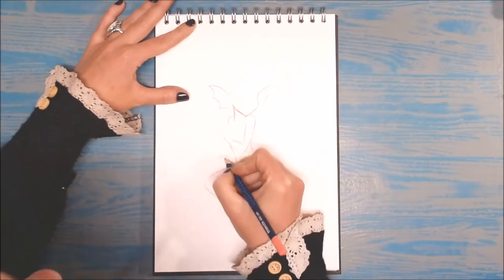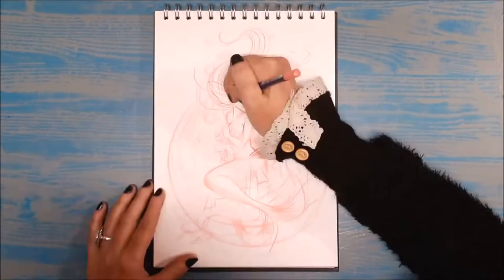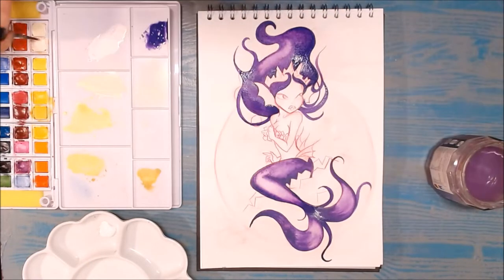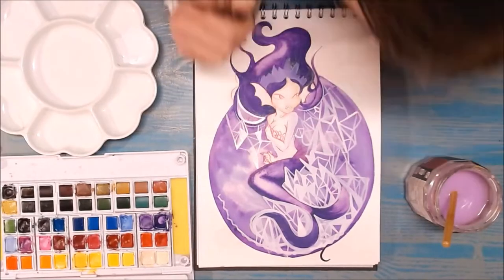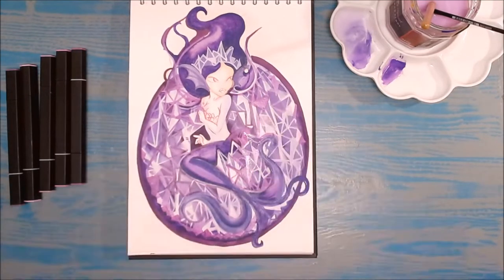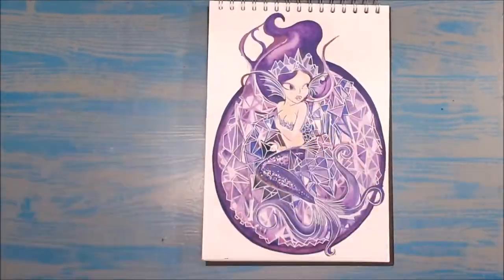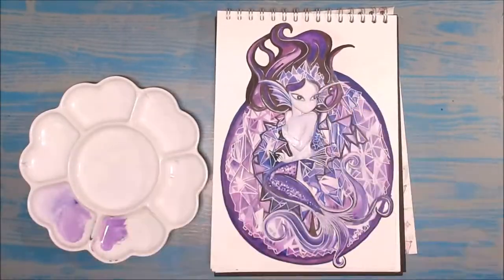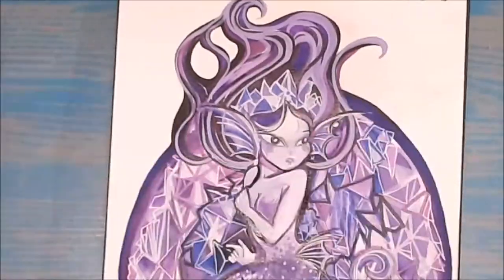🗣️ Mermay 2020 🧜 Day 1: Geode | Watercolour Time Lapse Painting 🎨 Mermaid Art 🧜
❝Greetings from MyfanwyNia's Studio, Co. Leitrim, Ireland. My name is Harriet, this is my twenty-seventh video time-lapse. This painting is one of the prompts from @erica.joy.art 's 'MerMay' May Prompt List thejoyofmermaid on instagram. This prompt is day one: GEODE.

If you would like to join in, find the entire prompt list Also check out Erica's Channel

This video includes a spoken dialogue 🗣️ about this painting, its process and inspiration❞

𝕄𝕒𝕥𝕖𝕣𝕚𝕒𝕝𝕤

• Faber-Castell Art Grip Aquarelle Tin 12 Pencils: ◦UK ◦USA
• Faber-Castell Colour Pencils: ◦UK ◦USA
• Ezigoo/Artify Watercolor Watercolour Paint Set - Watercolour Paint Box 48 Colour Pans Includes A Water Brush & 2 Sponges & A Mixing Palette: ◦UK ◦USA
• Winsor and Newton Designers Gouache Introductory Paint Set: ◦UK ◦USA
• STAEDTLER MARS PLASTIC RUBBER ERASER HOLDER 528 50 [PACK OF 2]: ◦UK ◦USA
• 'I'm A Brave Tiger' Sharpener: ◦UK ◦USA
• Pink Pig A4 300gsm Bockingford Watercolour Book: ◦UK
• A4 Watercolour Book - 300gsm: ◦USA

✽ Amazon links are affiliate links, which means if you purchase something using these links I will earn a small commission from that sale (at no extra cost to you), which helps support my art and this channel ☺